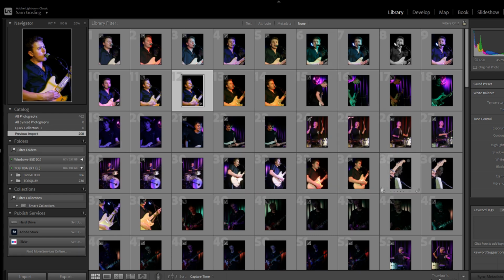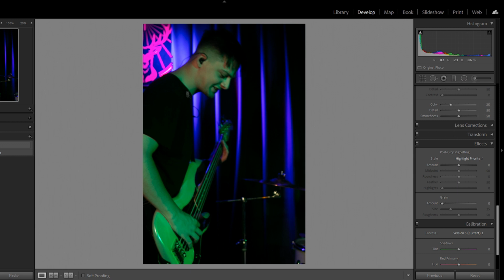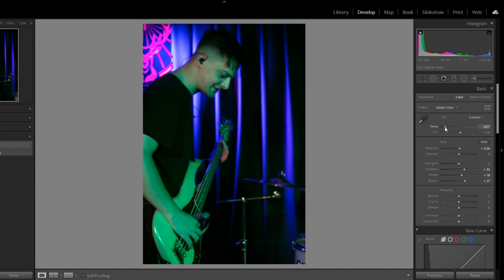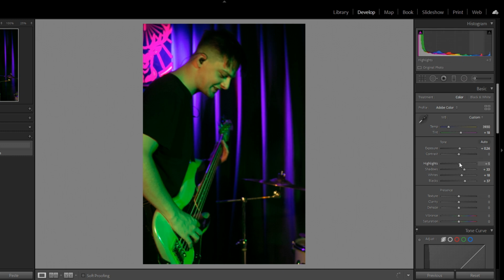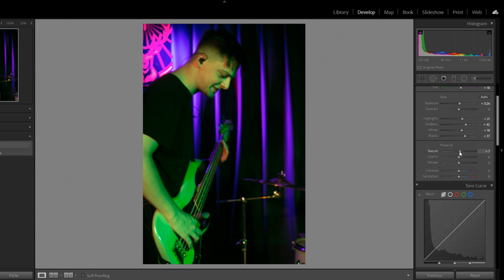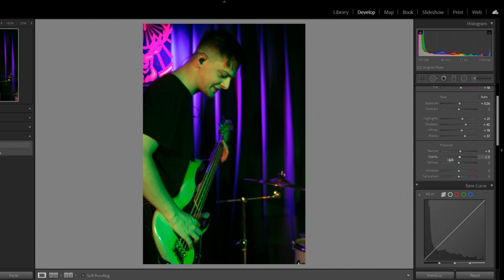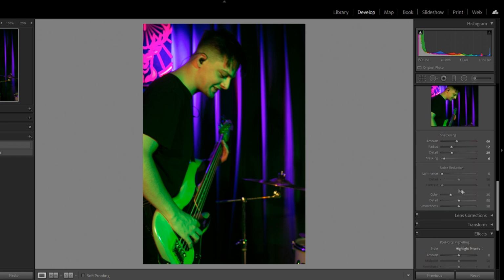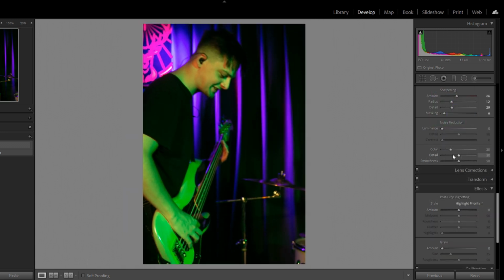evidence digital apps lightroom1